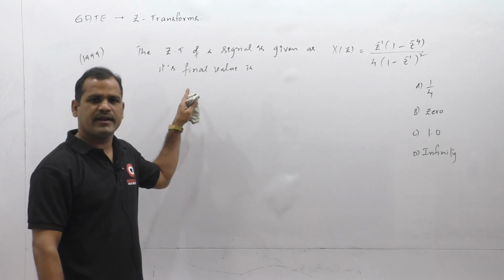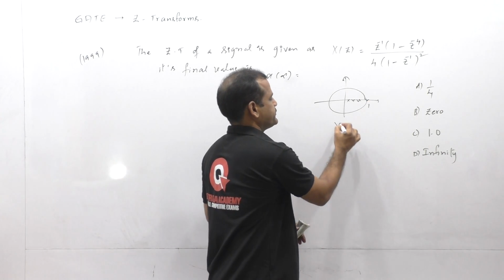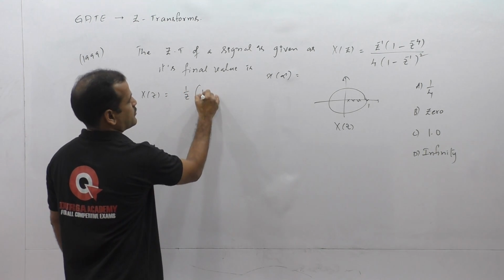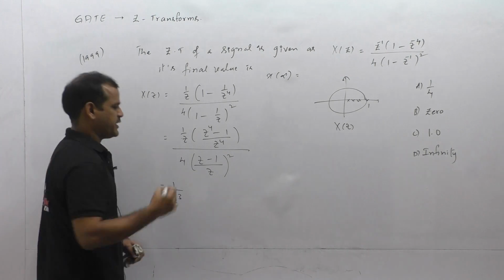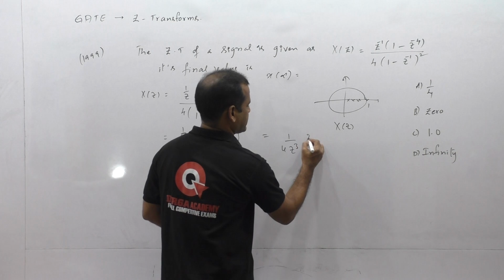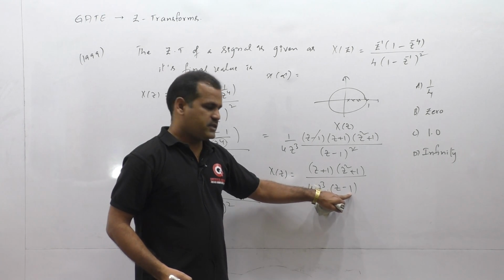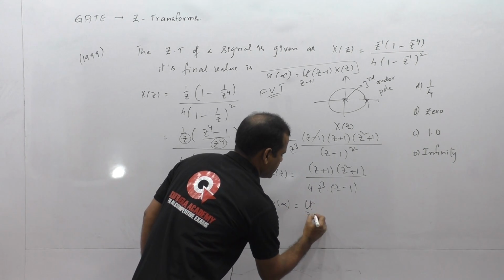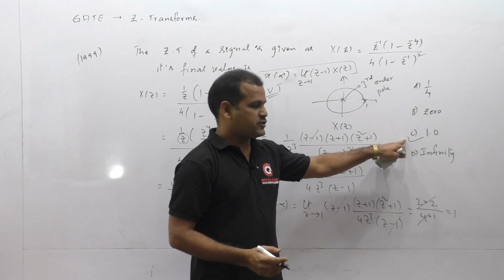Z-transform GATE previous questions3